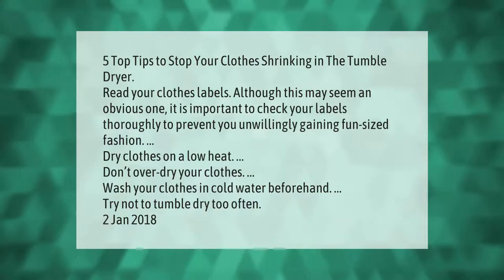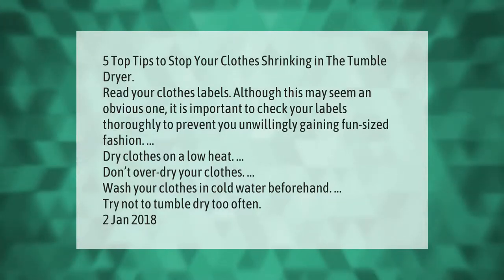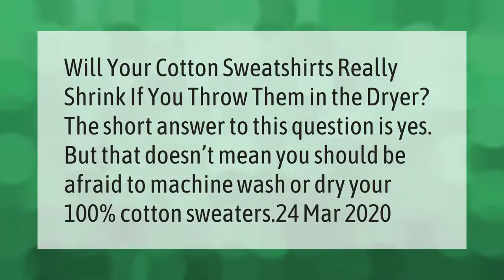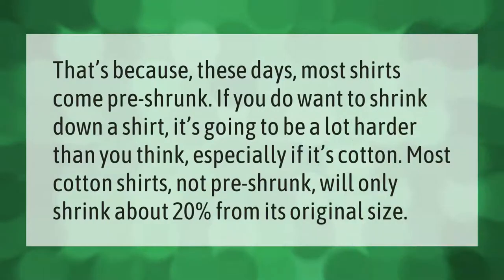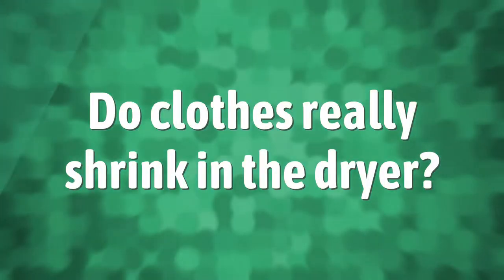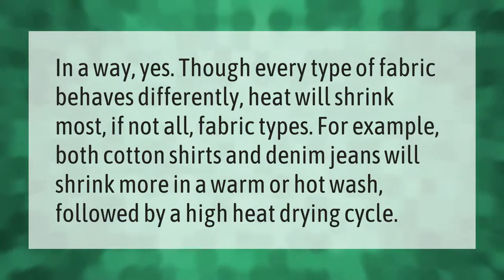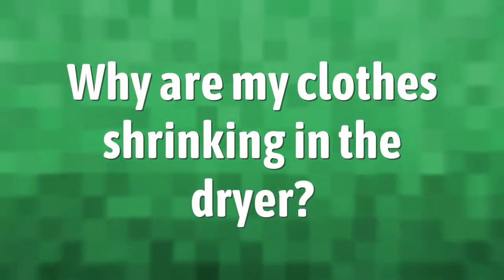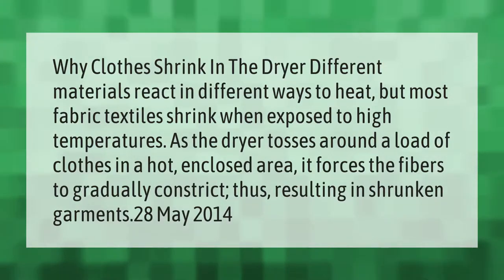How do I keep my clothes from shrinking in the dryer?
00:00 - How do I keep my clothes from shrinking in the dryer?
00:47 - Do hoodies shrink in the dryer?
01:14 - How much does a 100% cotton shirt shrink in the dryer?
01:42 - Do clothes really shrink in the dryer?
02:11 - Why are my clothes shrinking in the dryer?

Laura S. Harris (2021, April 14.) How do I keep my clothes from shrinking in the dryer?
    AskAbout.video/articles/How-do-I-keep-my-clothes-from-shrinking-in-the-dryer-236894